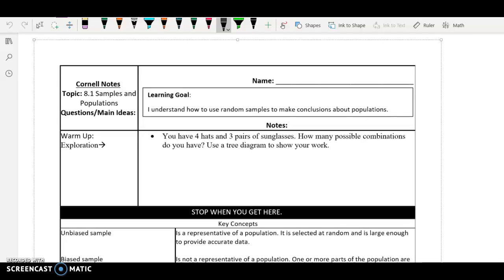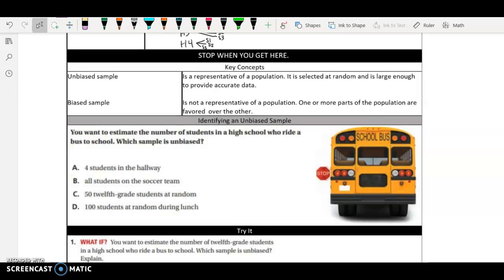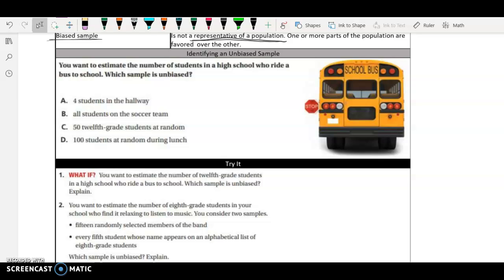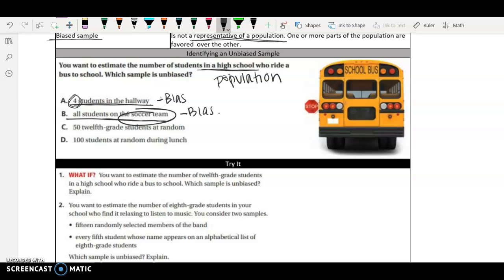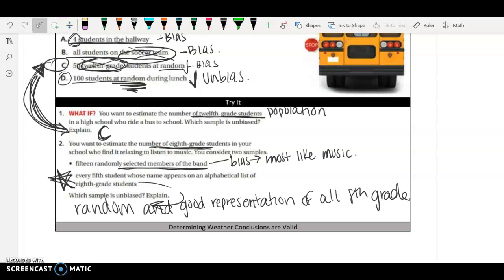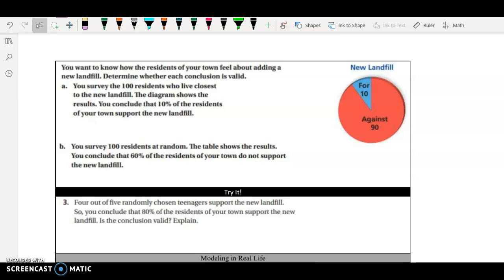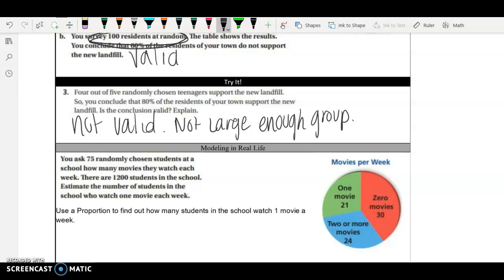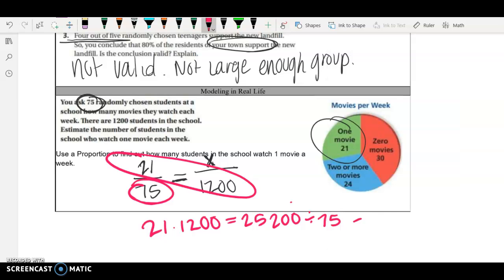8.1 Samples and Populations